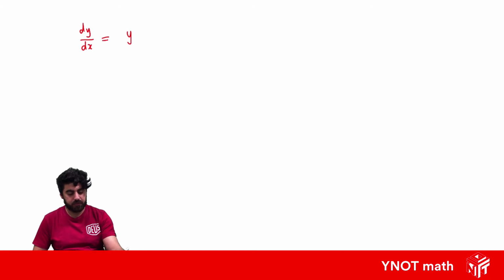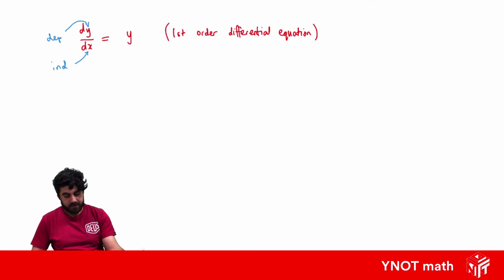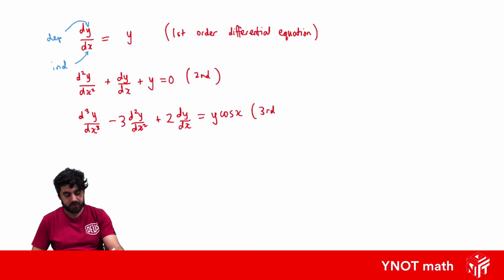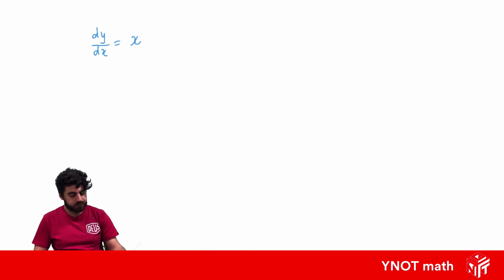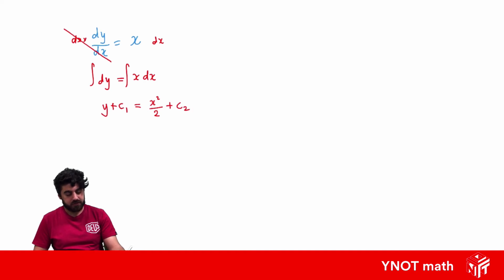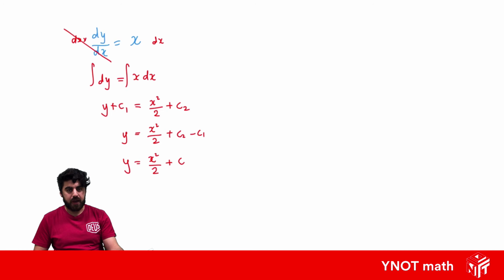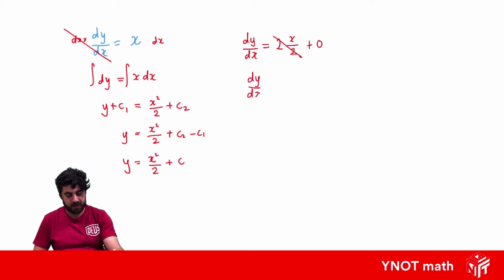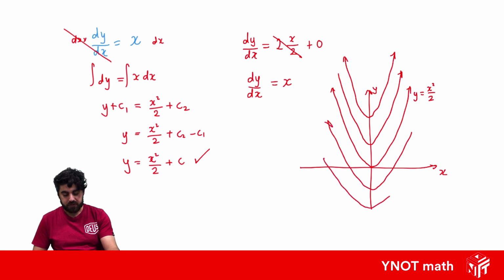Introduction to Differential Equations